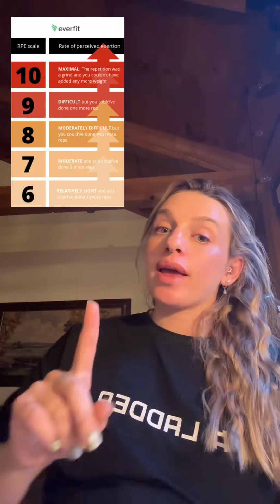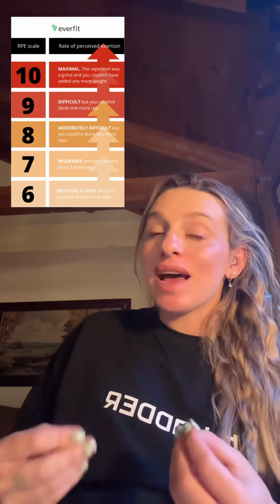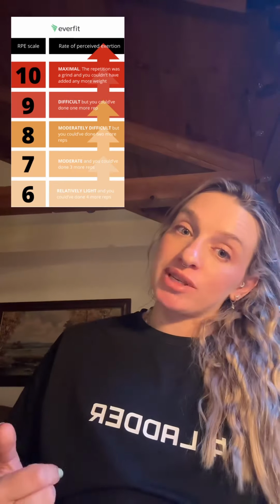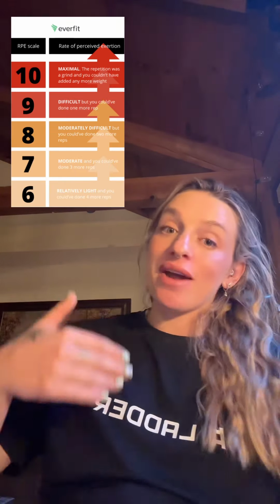How is intensity dosed on Evolve?